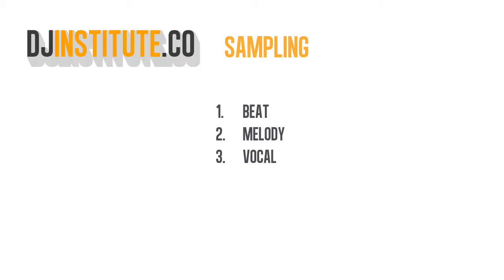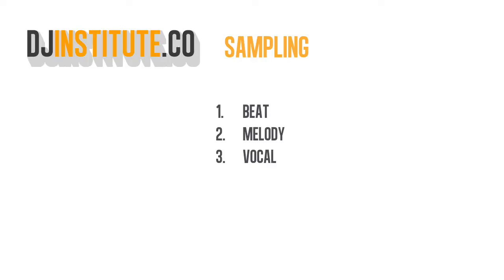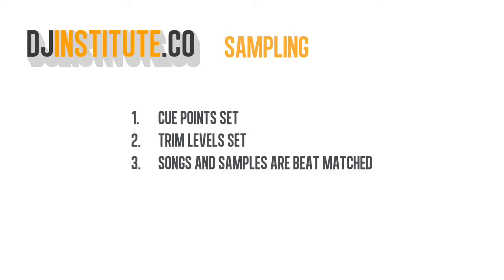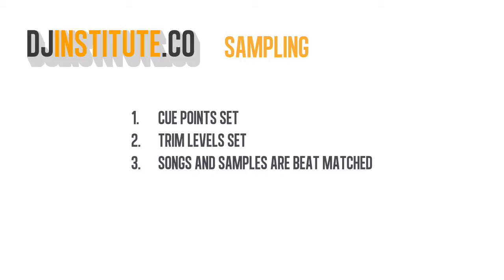The DJ Institute: 16 Sampling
Why is this course free?

Ever wanted to be a DJ but thought it looked too complicated? Are you a self taught DJ but would like to improve your DJing skills?

Then this course is made for you! We'll cover all aspects of DJing, from the basics of setting up, which cables to use, and how to troubleshoot your gear, to basic mixing, beat matching, and more advanced techniques like telegraphing.

There's nearly 2 hours of comprehensive video content.